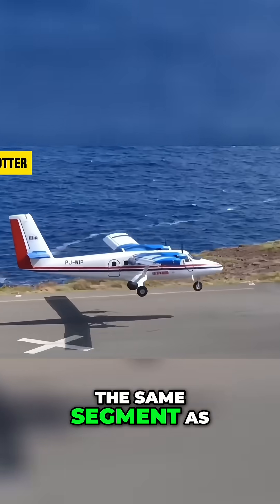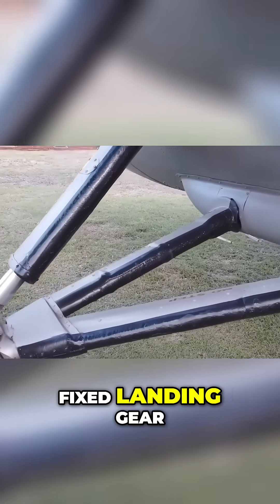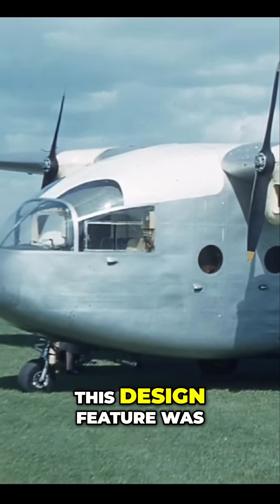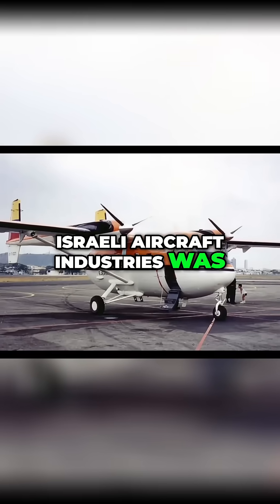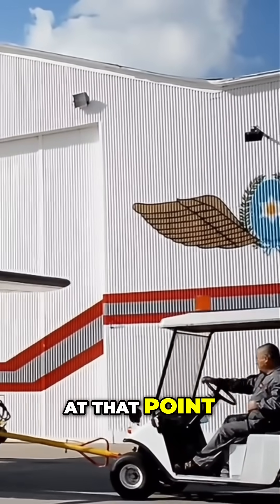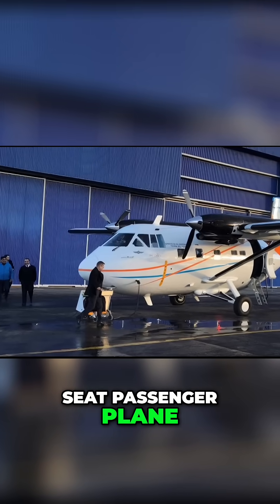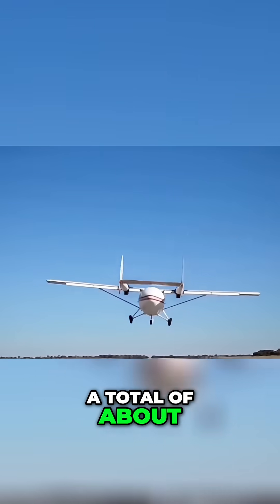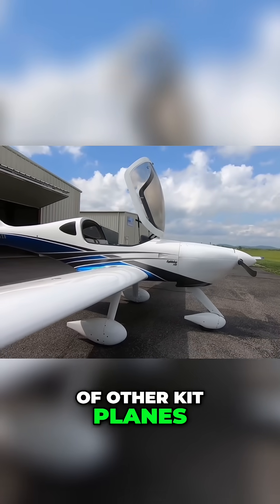Arava: The Ugly Duckling STOL Aircraft That Could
A portly short takeoff and landing aircraft it competed roughly in the same segment as the Twin Otter from Canada and the short Skyvan from Ireland Another chubby design too The Arava was influenced by the Nord Noratlas from France a plane already being used in Israel Unlike the heavy Noratlas the Arava was much smaller and shorter Instead of a retractable gear it had a rugged fixed landing gear which would help keep the design simple lower cost and better suited for bumpy runways With the tail separated from the fuselage loading the plane up was a breeze You could crack the fuselage open and toss in anything wide enough to fit inside This design feature was a nod to another chubby design the Miles Aerovan The RFR was powered by reliable Pratt & Whitney PT6 turboprops with 750 horsepower giving it plenty of power if not speed It could carry up to 20 passengers or up to five thousand pounds in cargo Israeli Aircraft Industries was optimistic and projected to sell between four hundred and six hundred Aravas to the civilian market Maybe because of its looks or maybe because it just looked slow no one seemed interested in the Arava It certainly didn't help that one of the prototypes crashed Even the Israeli Air Force had no interest in the port plane At that point the whole program was in danger of getting cancelled by the Israeli government Eventually the Arava sold in Central and South America where it felt at home on rough airstrips and its wide fuselage was found quite useful Israeli aircraft industries then tried to market the plane as a nineteen seat passenger plane but the Arava lost out to the Bondurante and Metroliner which were much faster on the same horsepower and looked a lot better too Curiously the Arava could be equipped as a ground attack aircraft complete with machine guns or rocket pods It doesn't seem like any were used this way though A total of about 90 Aravas were sold Number 4 the Jabiru is a success story from Australia producing hundreds of aircraft between factory-built light sport planes and kit planes Jabiru also produces engines which power both their own planes and hundreds of other kit planes around the world